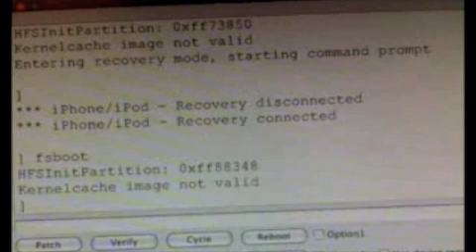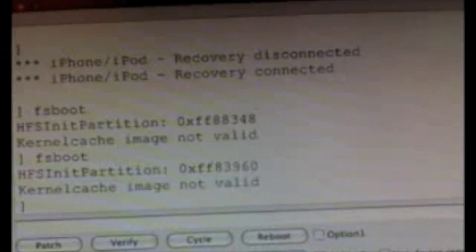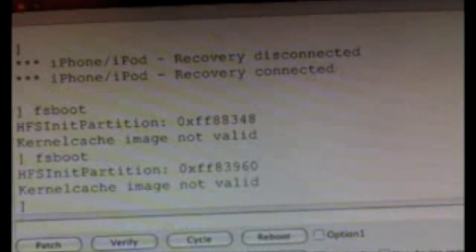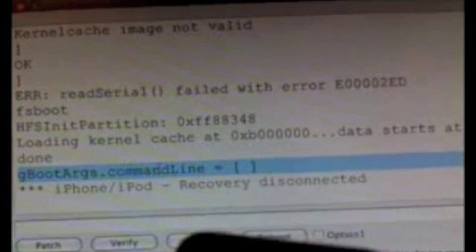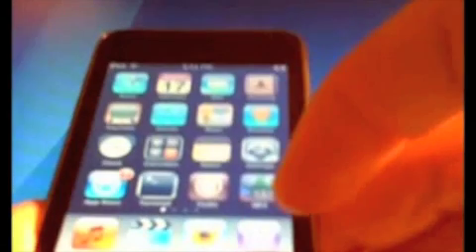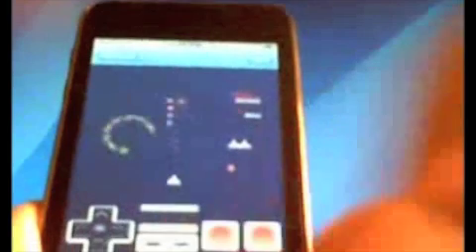Ipod Touch 2G Jailbreak Video (By The Dev Team)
Ipod 2G Jailbreak video I did not make this video the Iphone Dev Team did and musclenerd